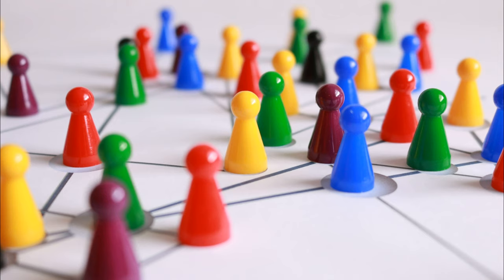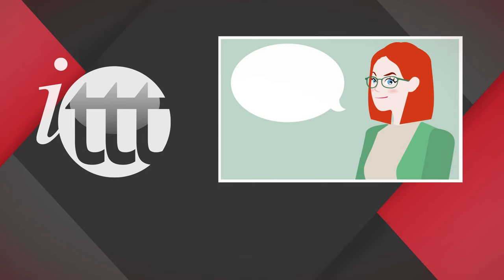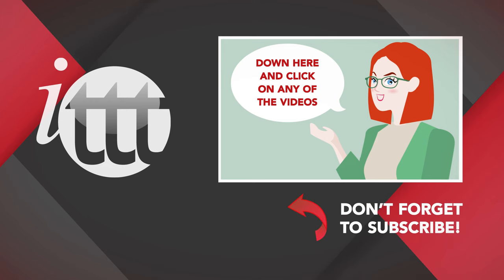Strategies to Encourage Students to Speak in Class | ITTT | TEFL Blog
In the four skills, speaking is usually the poorest for the students learning English as L2. This results from lack of speaking practice, thus, students tend to be reluctantly speaking English in class as well as after class. It is important for teachers to encourage and motivate them to speak English, especially in class. Based on some knowledge gained through this course and my experience as a teacher, I have tried to build a language speaking environment, adopt many ways and encourage students to open their mouths to speak and they made a lot of progress in speaking English. The ideas below are mostly for pre-intermediate students and as for young learners, one can adopt different methods to make them speak.